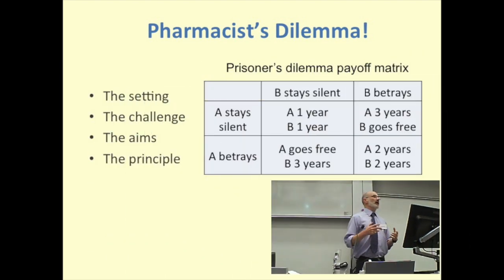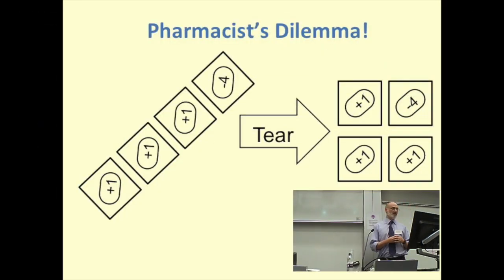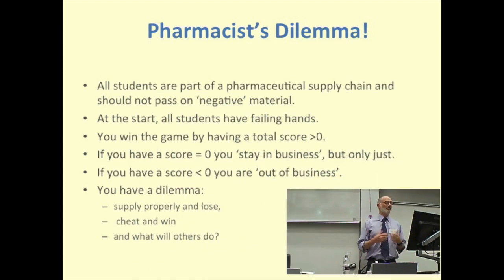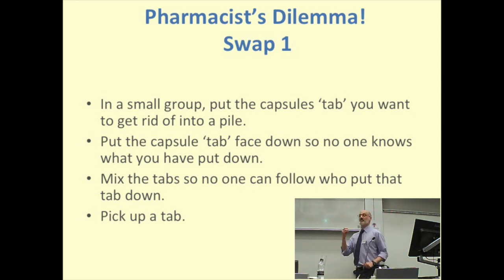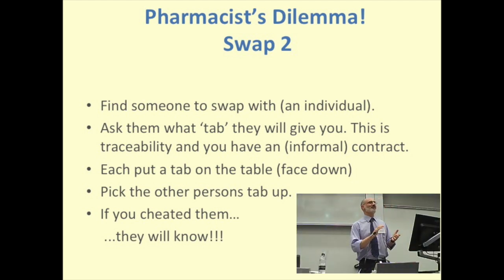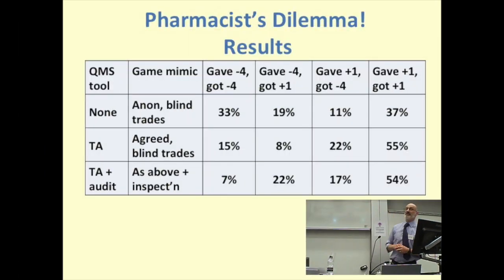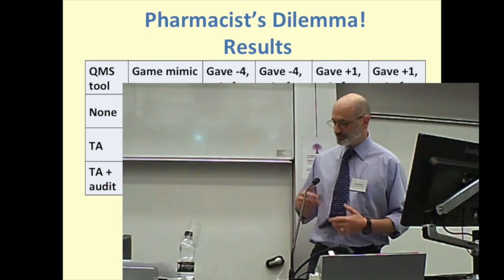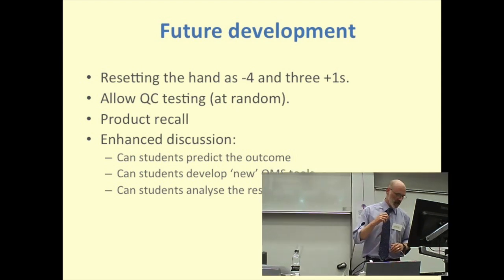Pharmacist's Dilemma: and example of in-lecture gamification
Dr Steve Ford presents the rational, dynamics and metrics of an example of in-lecture gamification, teaching how certain quality management tools impacts the transactional choices of parties within different parts if the the pharmaceuticals supply chain.
As I didn't have the permission of the audience members asking the questions I've edited their questions out and replaced them with on-screen text. The slides have been reformatted for the video, and I have removed the Uni and faculty logos from the slides as this is my own channel.